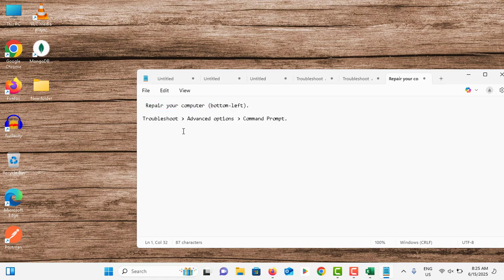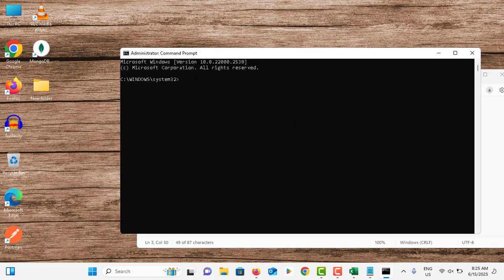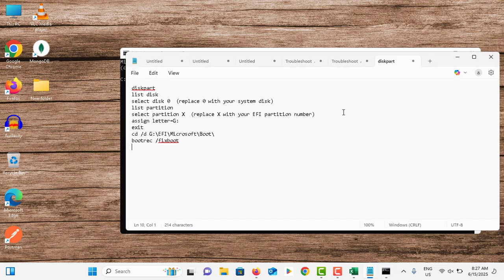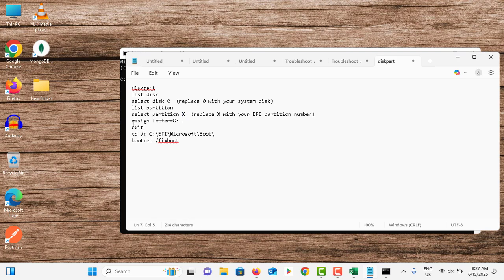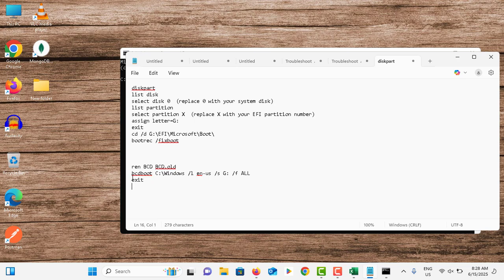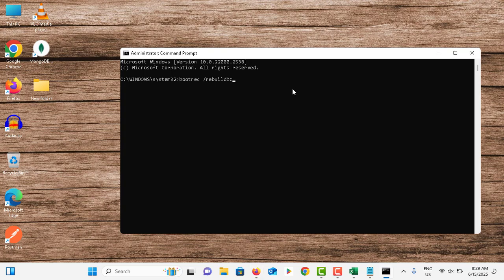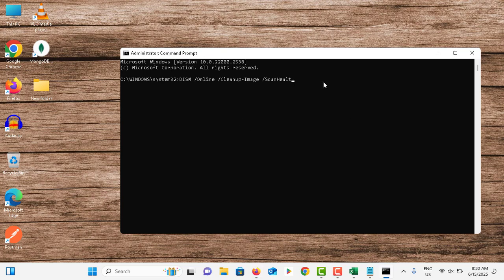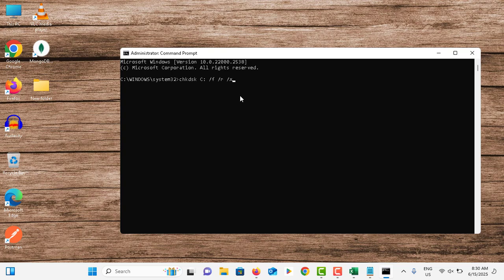How to Fix Windows 11 Error Code 0xc00000f | Boot Error Repair Step-by-Step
🛠️ Fix Windows 11 Error Code 0xc00000f – Full Boot Repair Tutorial
Are you seeing the dreaded Windows 11 error code 0xc00000f when starting your PC? This guide will show you how to fix Windows 11 boot error 0xc00000f using Command Prompt and recovery tools. Whether you're stuck in a boot loop or getting the “your PC needs to be repaired” screen, this video has the solution.

📌 What Causes Error 0xc00000f?

    Corrupted boot configuration data (BCD)
    Improper shutdowns or power failures
    Disk or file system corruption
    Missing or damaged system files

💻 Commands Used:

bootrec /fixmbr
bootrec /fixboot
bootrec /scanos
bootrec /rebuildbcd

These commands fix corrupted BCD and restore proper boot function.

✅ Fixes Issues Like:

    Windows 11 won’t boot
    Black screen with error code 0xc00000f
    Your PC needs to be repaired
    Boot loop after update
    Missing Boot Configuration Data

🔎 Target Keywords:
how to fix windows 11 error code 0xc00000f, windows 11 boot error, error code 0xc00000f fix, bootrec windows 11, command prompt boot repair, windows 11 recovery, 0xc00000f solution, windows 11 startup issue

➡️ How to Fix Windows 11 Startup Problems with CMD
➡️ Windows 11 Black Screen Fix
➡️ Recover Windows 11 Without Reinstalling